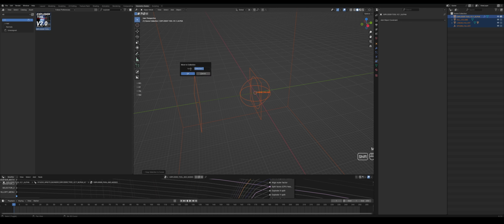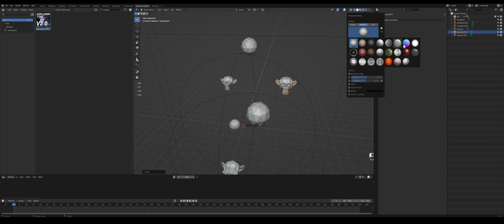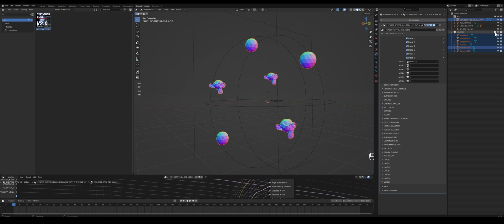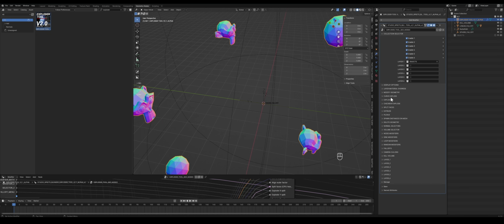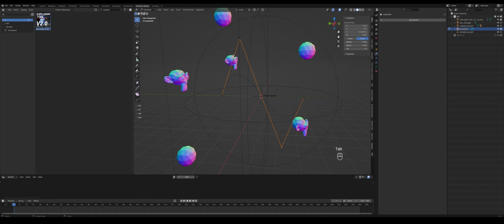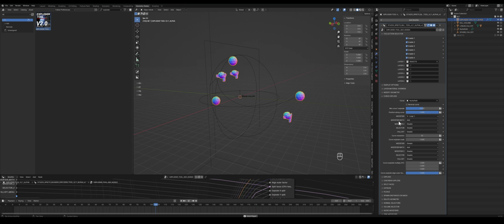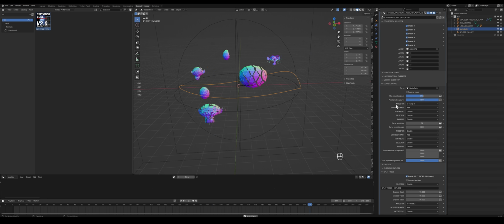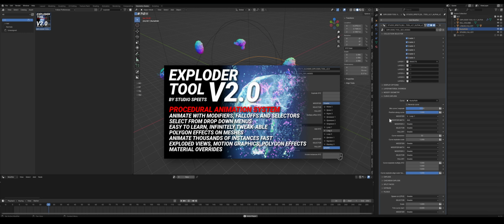Animate automatically with curves in Blender! Exploder Tool 2.1 Alpha Curve Explode tutorial